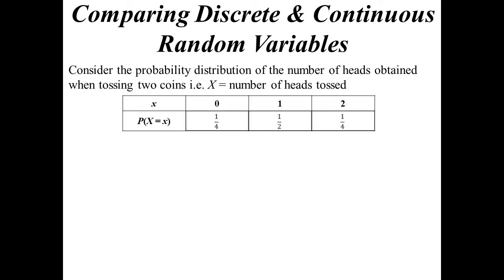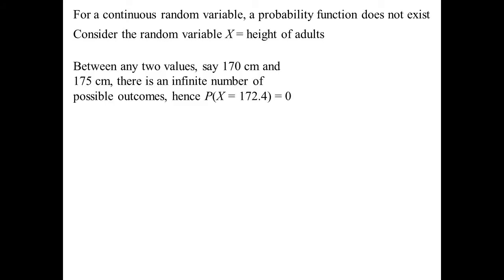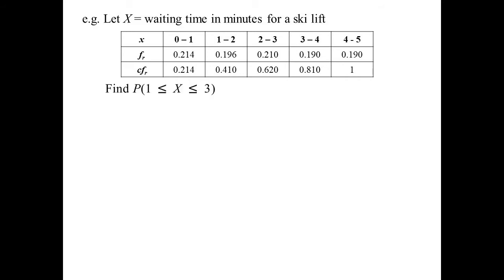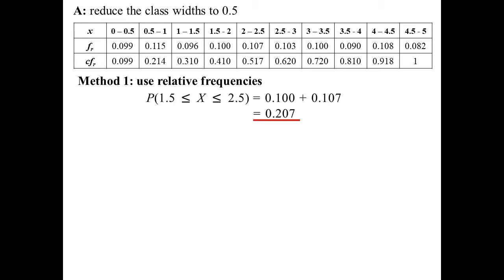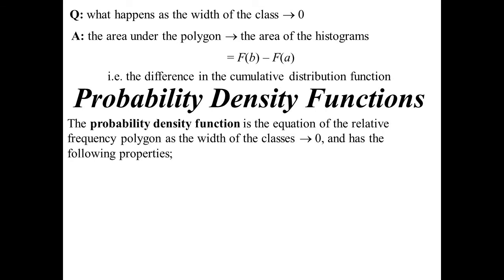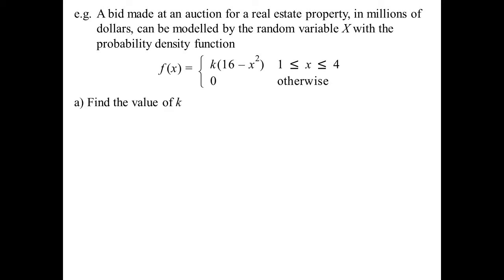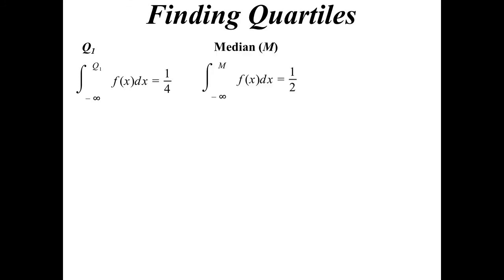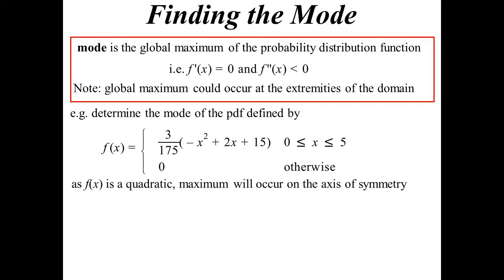12X1 T13 02 continuous distributions 2021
Introducing the probability density function which is used to find information about continuous probability distributions.